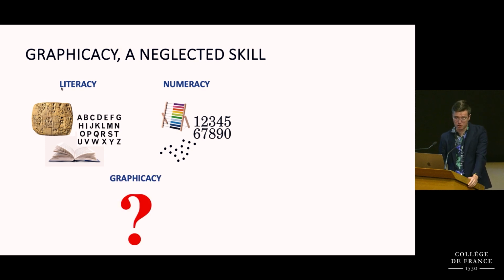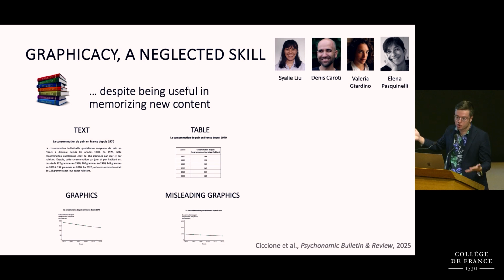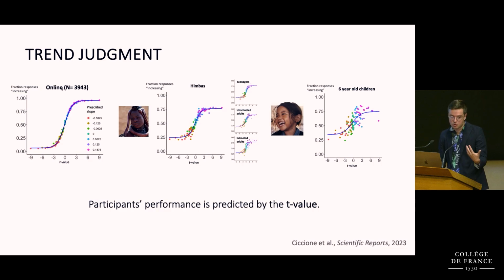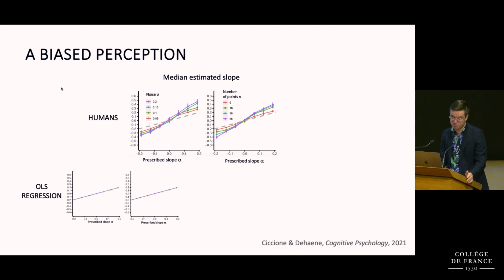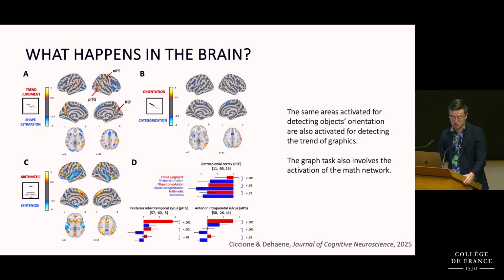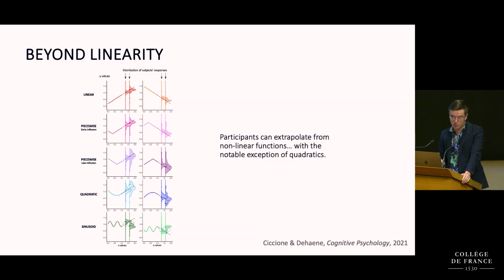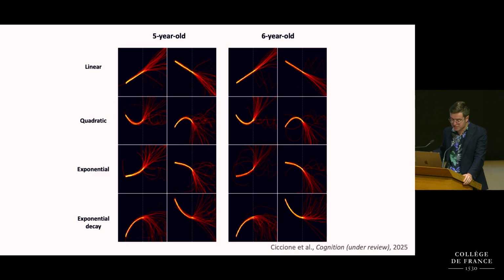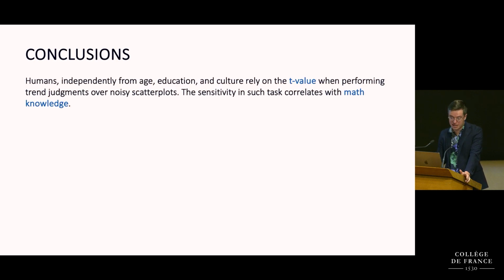Seeing the Mind, Educating the Brain (25) - Stanislas Dehaene (2025-2026)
Colloque : Seeing the Mind, Educating the Brain
Conférence du 3 octobre 2025 : The Perception and Understanding of Patterns and Graphics
Theme: Space, Time, and Number

Intervenant : Lorenzo Ciccione, Maître de conférences, université Paris 8

Graphics are a cultural product, meaning that they are a human invention with defined rules and syntax. In this respect, they are very similar to written words and numbers, probably the two most famous cultural inventions. However, unlike them, graphics have been invented much more recently and they became widespread only in the last two centuries. Furthermore, graphicacy—the ability to read and understand graphics—has received little attention from cognitive psychology. In this talk, I will present some findings about the human ability to intuitively extract statistics and mathematical relations from graphical representations. Specifically, I will show that: graphics’ intuitions are available early on in development, independently from formal education, and correlate with statistical and mathematical knowledge; judging the trends of noisy graphical displays recycles brain areas usually devoted to the detection of objects’ orientation (in agreement with the neuronal recycling hypothesis) and also activates the brain network for mathematics; both children and adults can extrapolate non-linear mathematical patterns, with the notable exception of quadratic and exponential functions.